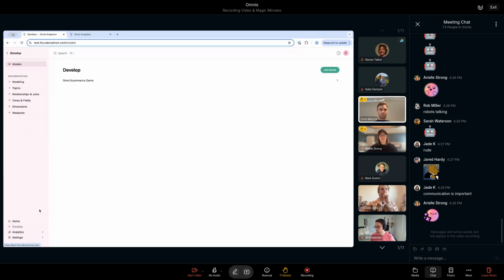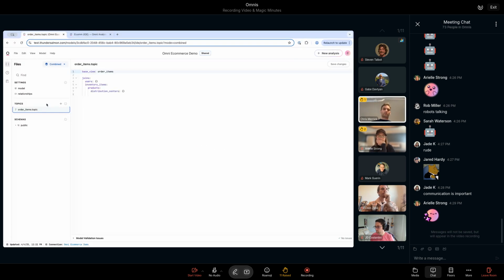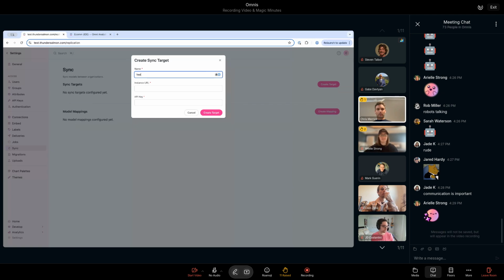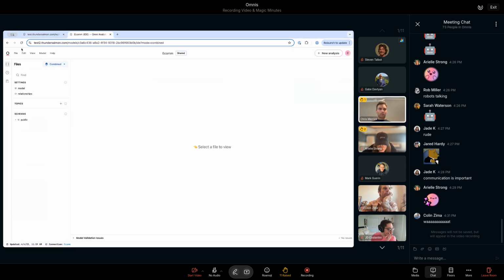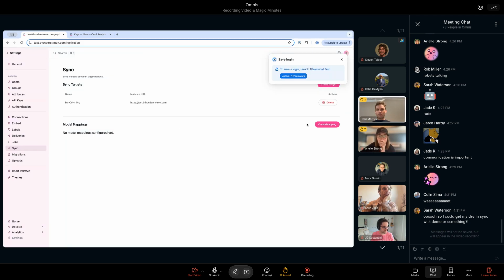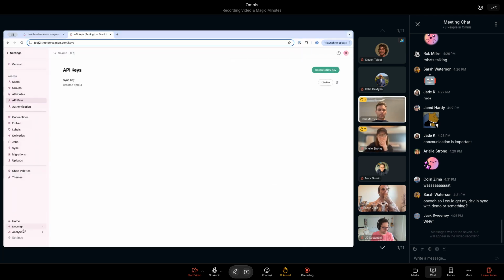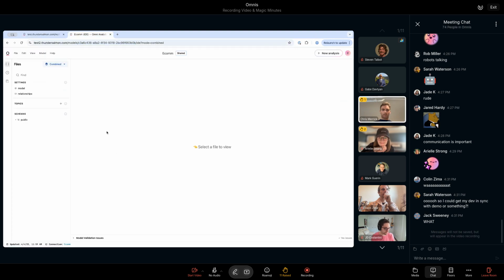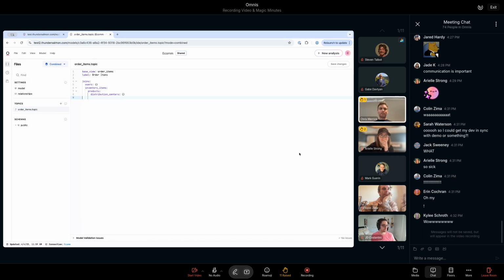2025-04-04 Multi Instance Model Portability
A new admin console for moving data models between environments - best for multi-region deployments or dev-prod workflows.